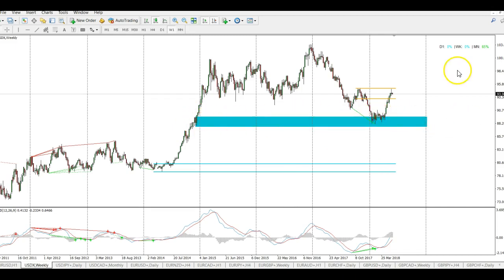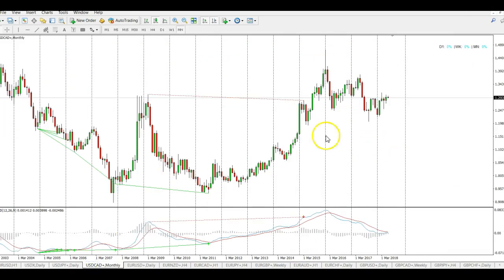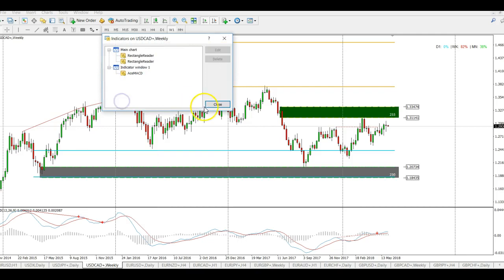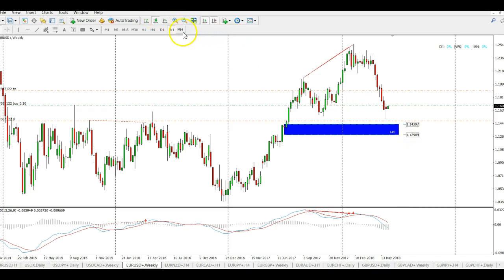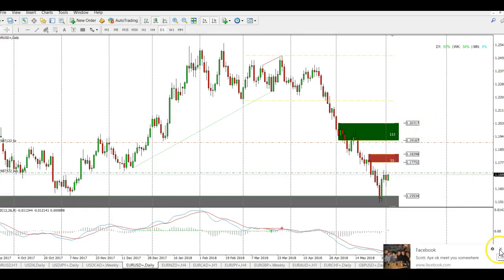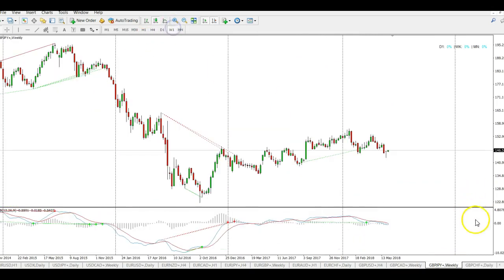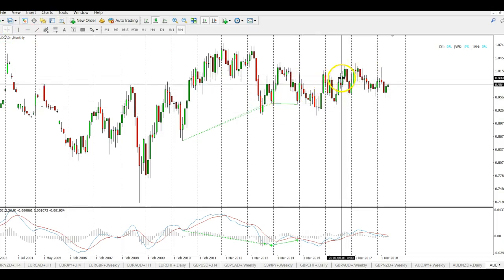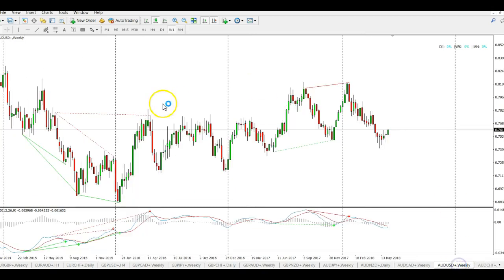Weekly Forex Forecast 04/06/2018